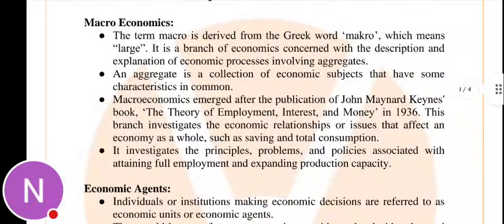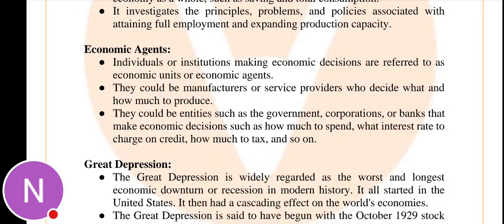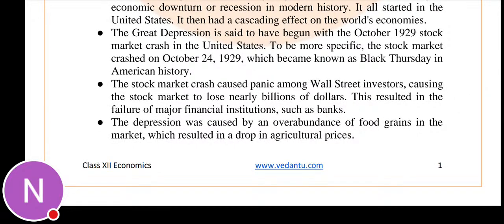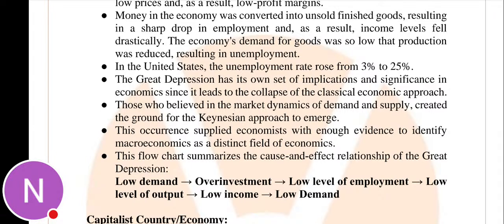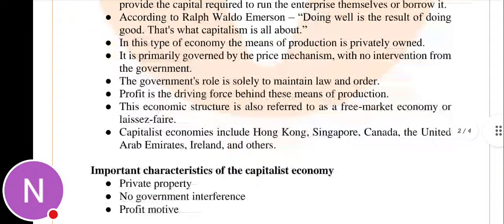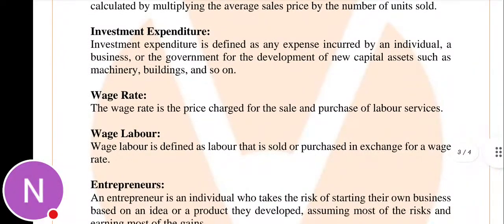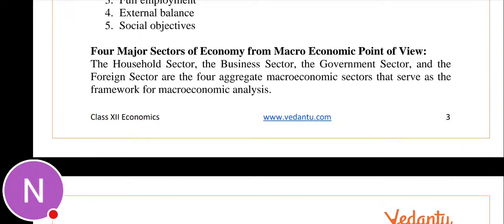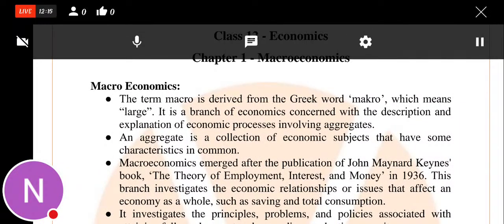CBSE CLASS 12TH INTRODUCTION TO MACRO ECONOMIC REVISION NOTE